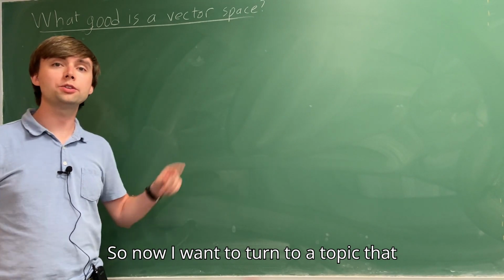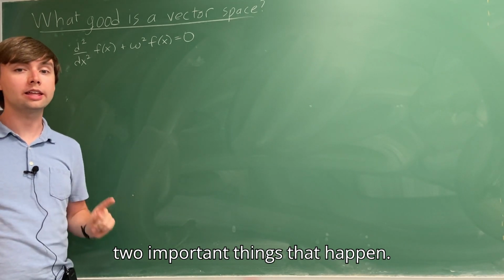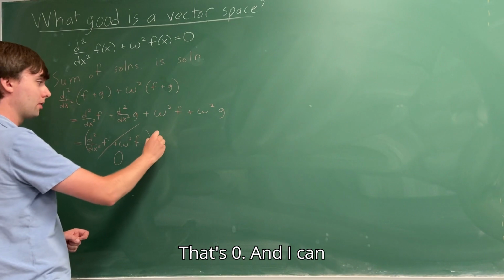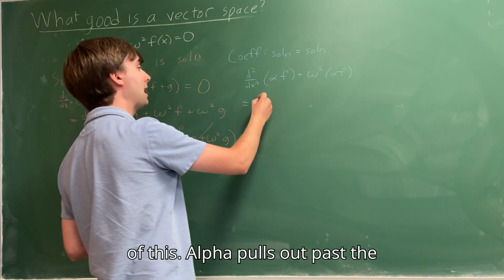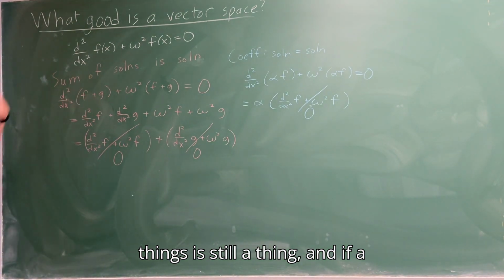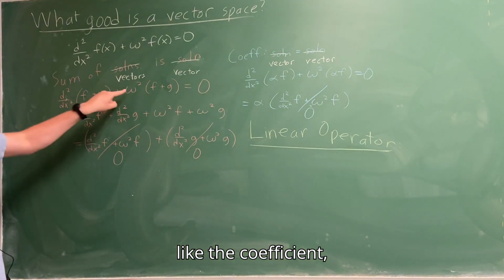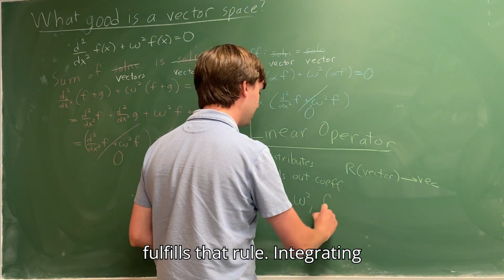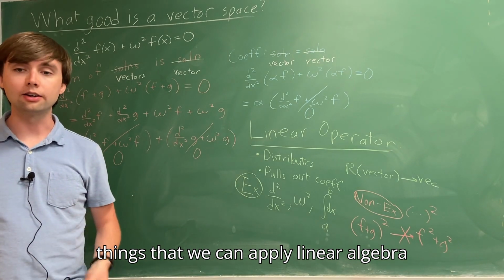Linear Algebra 1: What good is a vector space?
Ben explains why vector spaces are useful through the example of harmonic oscillators